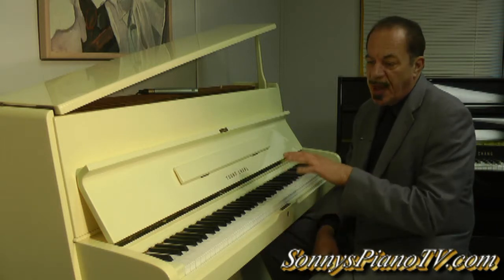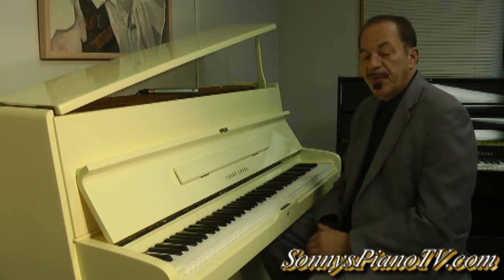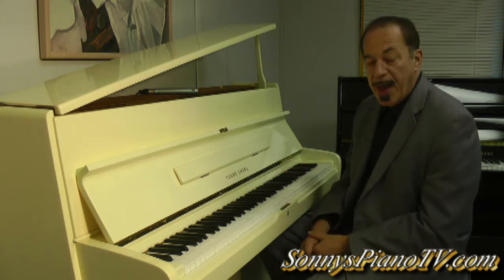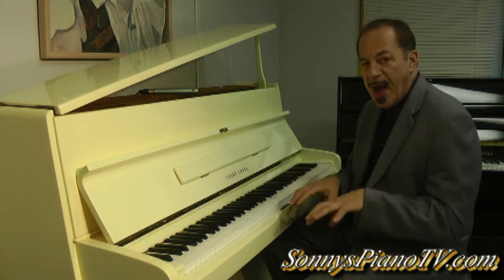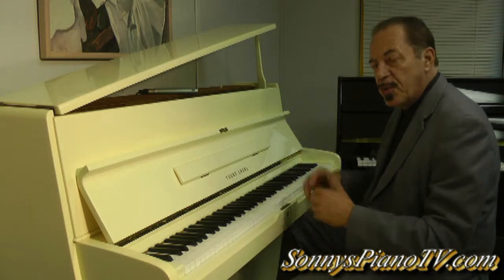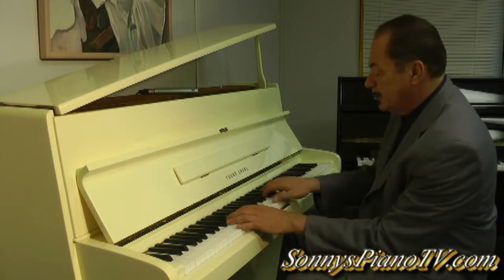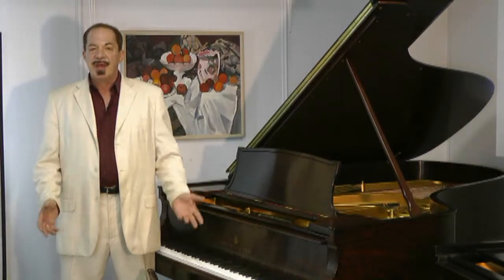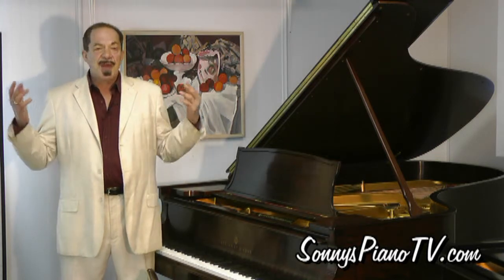Young Chang Ivory Upright